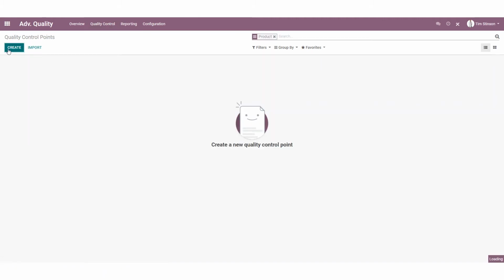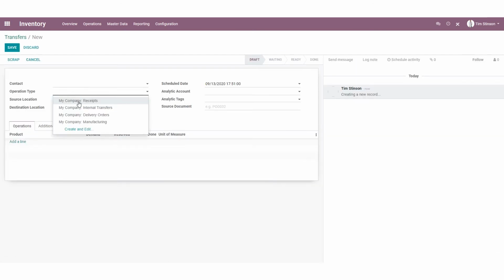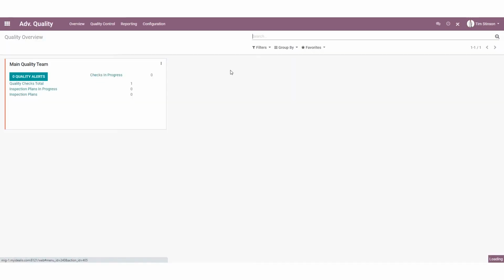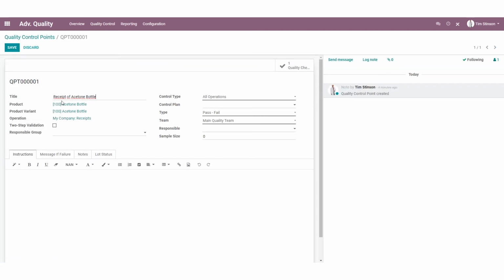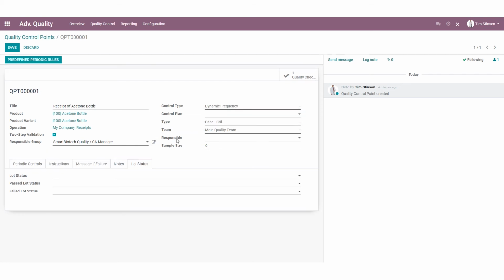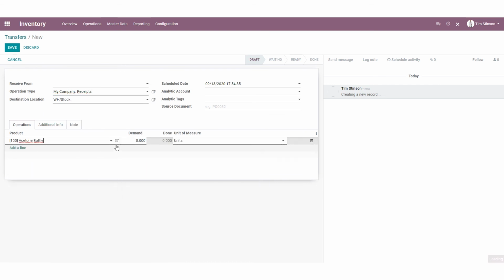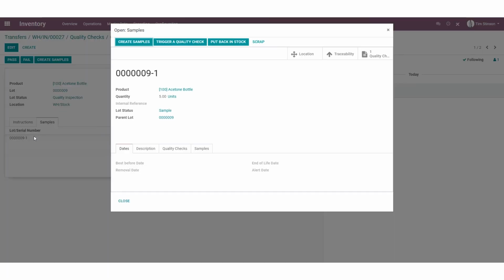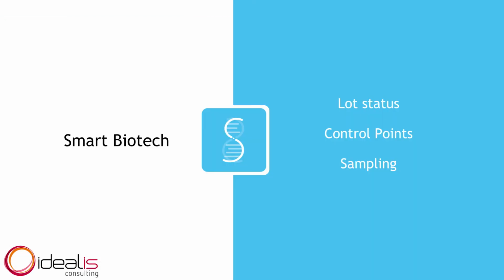Smart Biotech : Odoo Experience 1 - Lot Status, Control Points & Sampling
In this video, you'll see how the Smart Biotech Solution helps you to improve :
-Your inventory and quality management.
-Your inventory, manufacturing and quality process.
-The testing on your sublots instead of your main lots.
-Data collection for your reporting.
Our Smart Biotech solution guarantees you a quick start at low cost. We support you throughout the implementation by taking care of data integration and training your employees. Our goal is to develop your autonomy to the fullest.
The Smart Biotech package is running on Odoo v13 & up.
The Lot Status feature is available in the Level 1 & Level 2 package.
The new features of the Control Points such as Double Validation, Dynamic Frequency, Sampling are available in the Level 2 package.